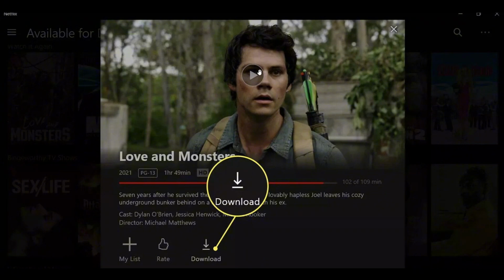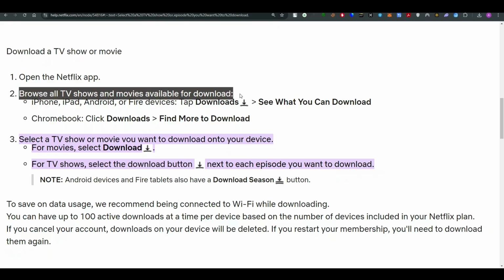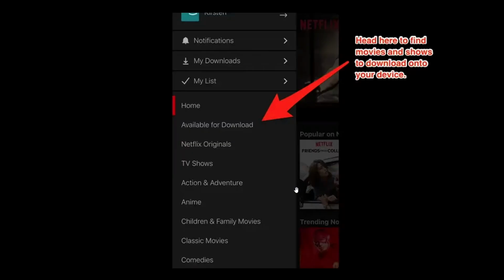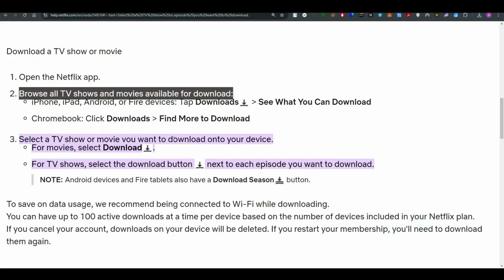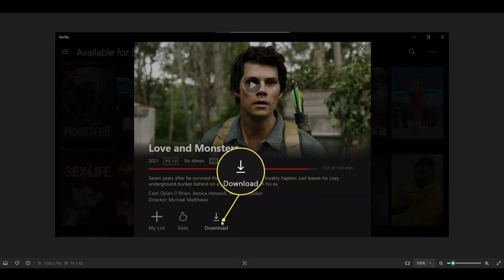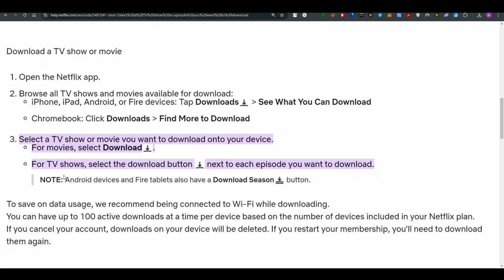How To Download Netflix Movies On Laptop Offline 2025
In this video I will show you how to download netflix movies on laptop offline 2025